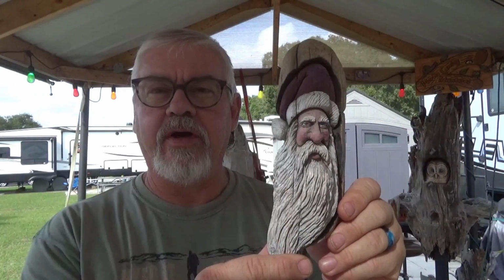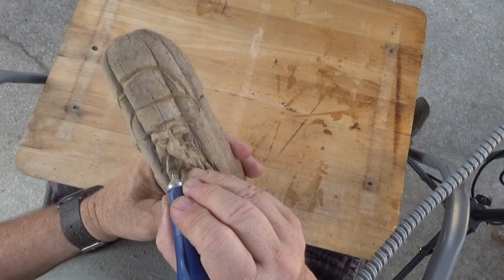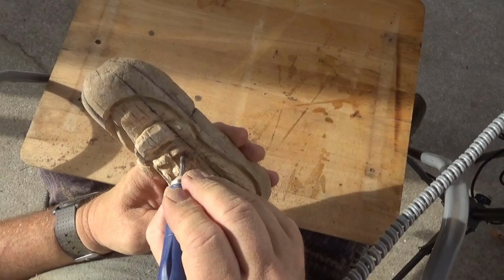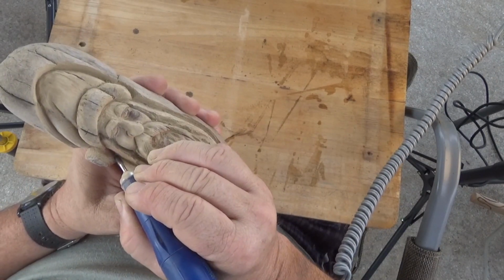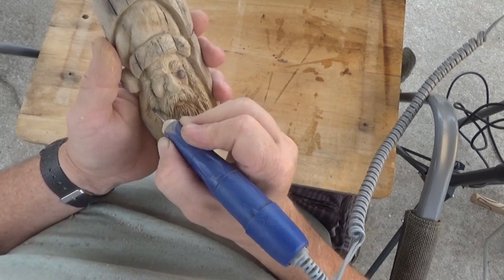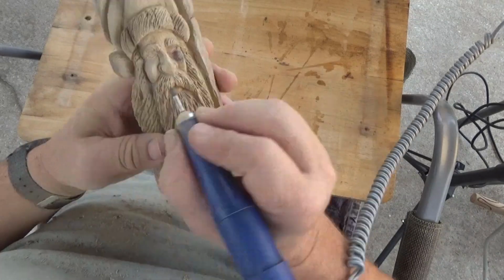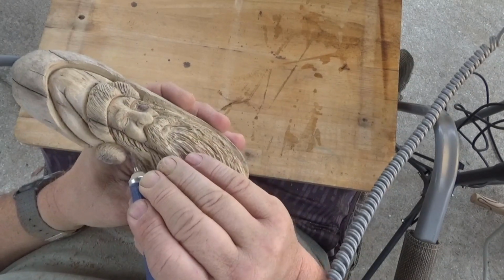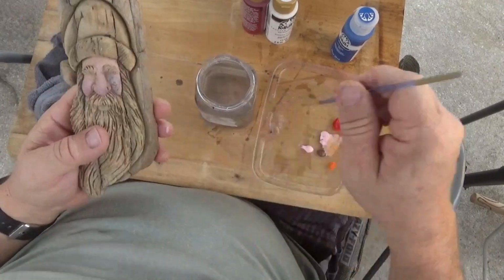Driftwood Santa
I thought I would carve a little Santa for Christmas and give it to a friend that gave me the piece of driftwood. Santa is just like carving a wood spirit but with a fancy hat.